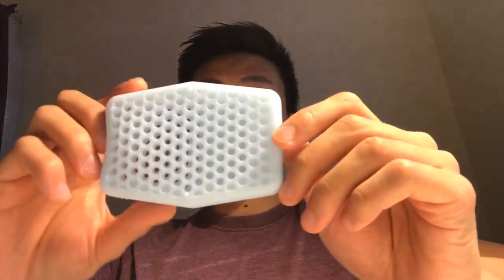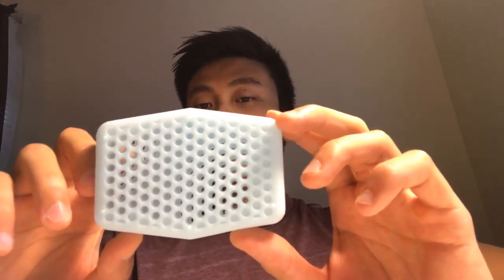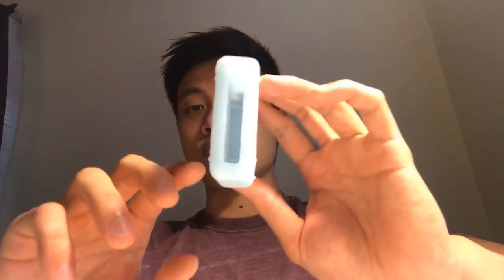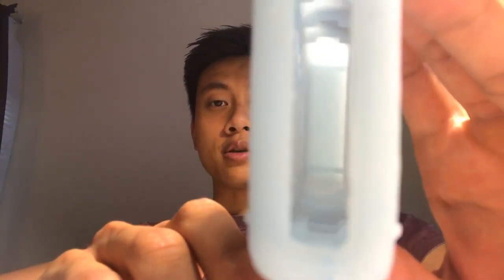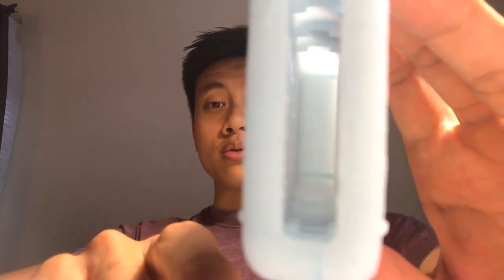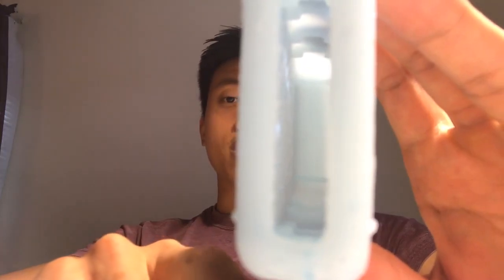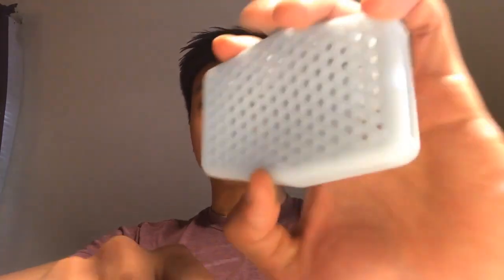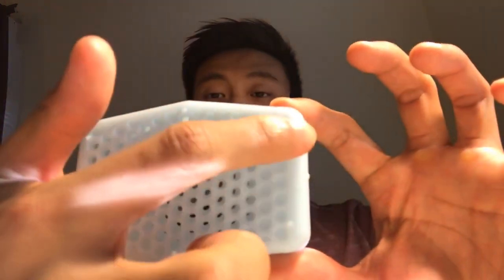Sud Stud Inventor, Dale Lin, Highlights Design Features That Go Unoticed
Dale takes us through the specific design features that went into SudStud.